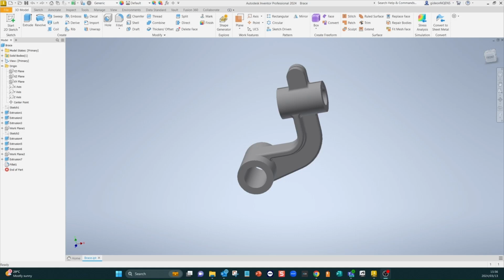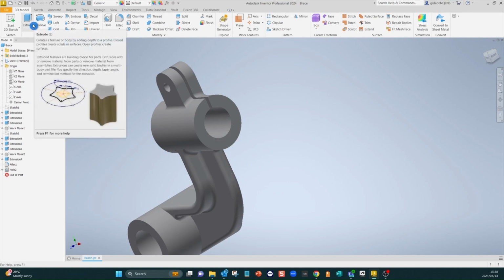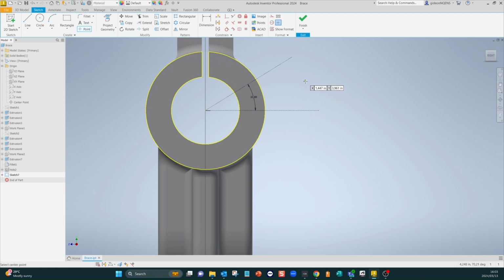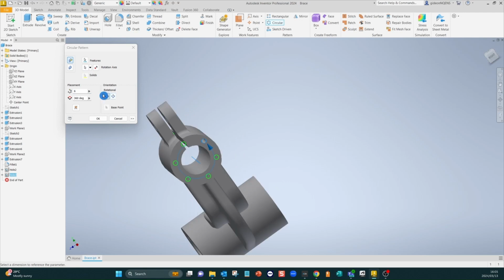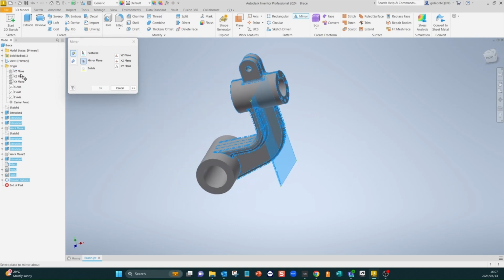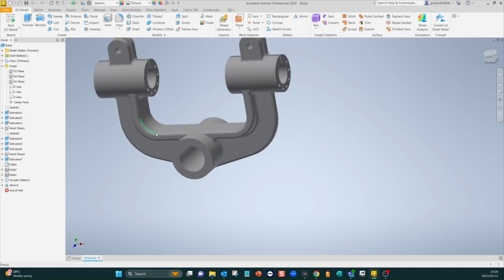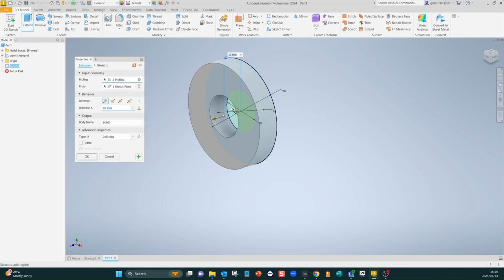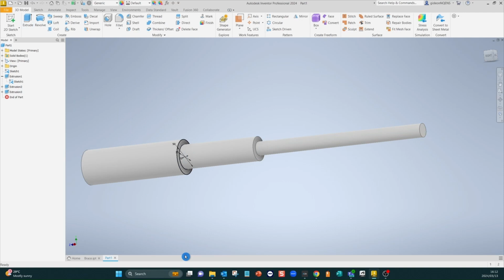Inventor 3D Modeling Tips and tricks